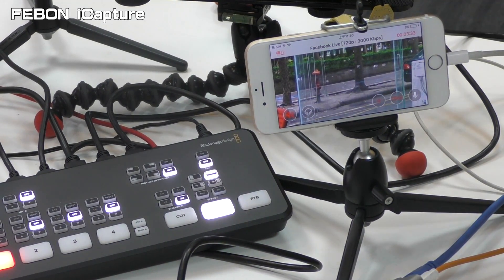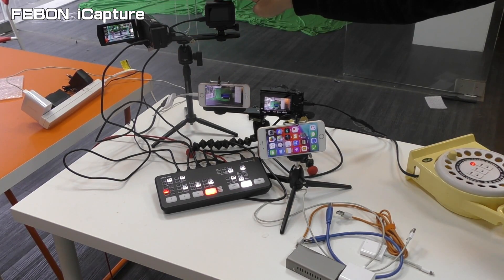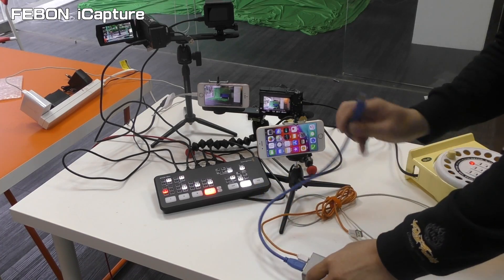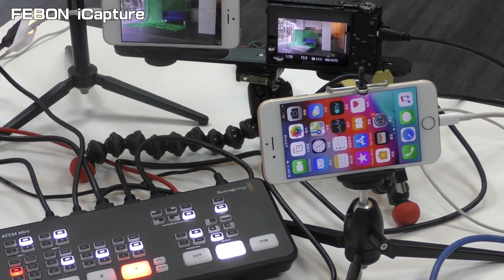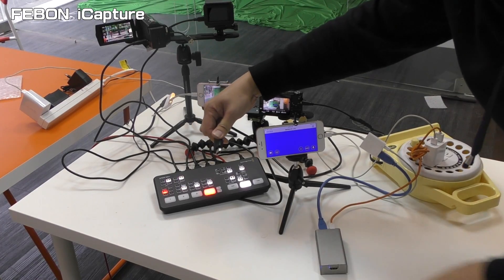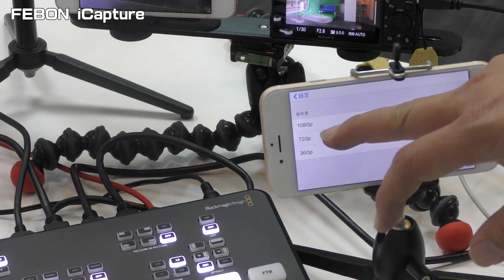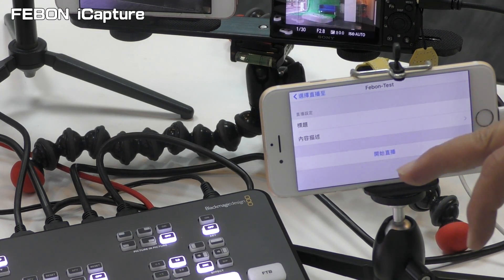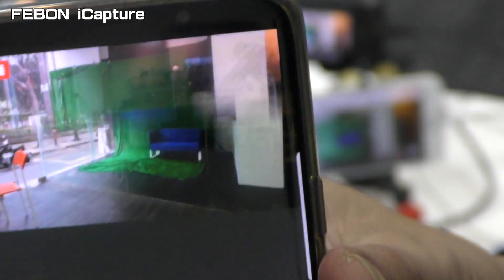Atem mini with iPhone for live streaming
How to buy FEBON iCapture grabber card?

All-in-One Multi-channel AV Mixer with iOS live streaming~
more video demo about iOS capture card

ATEM mini can connect with iPhone for live streaming application and use iPhone as a preview monitor!
it is up to 1080p 30fps and bit rate 15000kbps live streaming.
for facebook live , it just be up to 4000kbps and 720p 30fps
for youtube & twitch live, it can be up to 1080p30fps and 15000kbps
iOS app: medialink live